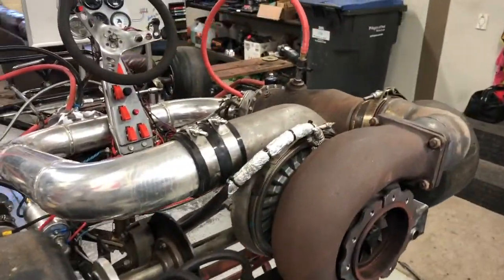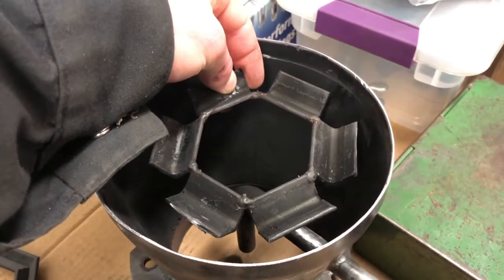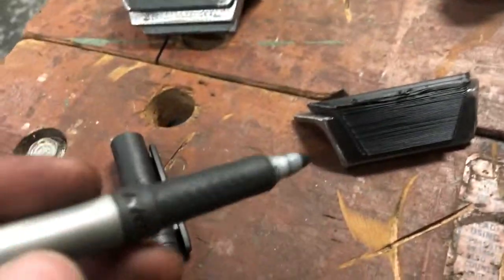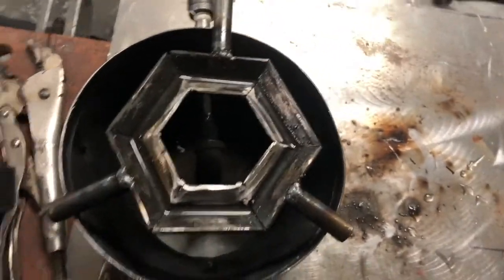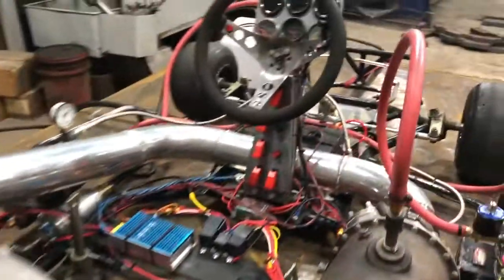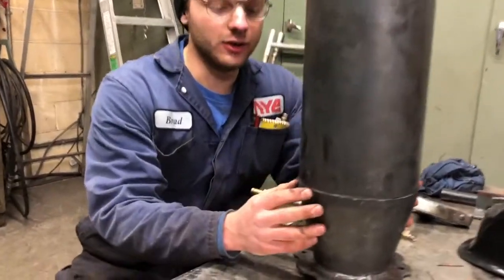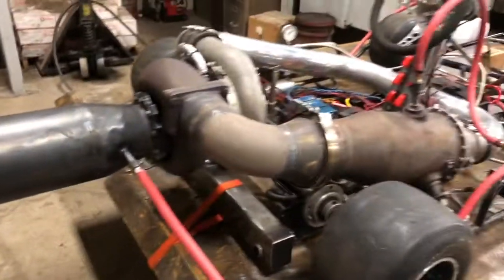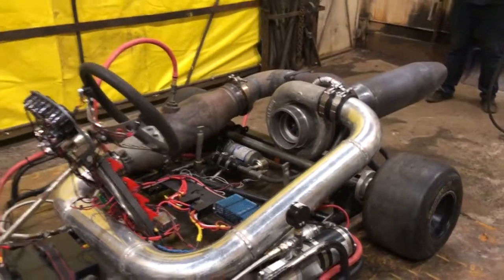Rebuilding and Testing The Afterburner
Building and installing a new flame holder in the afterburner of the jet go kart, and then testing it!